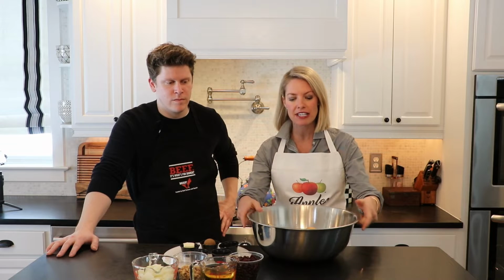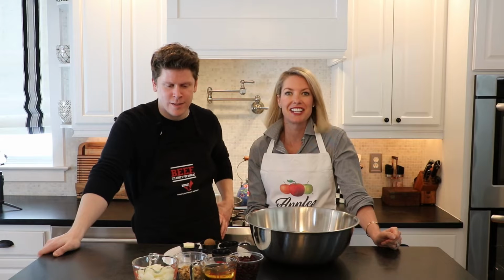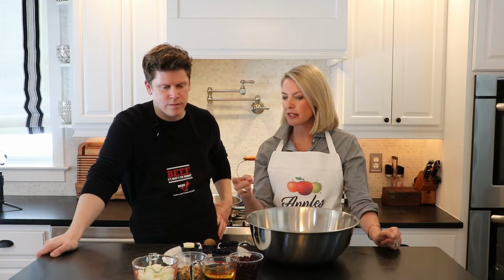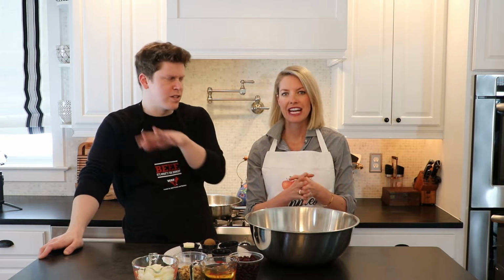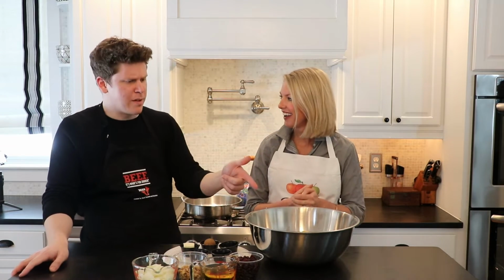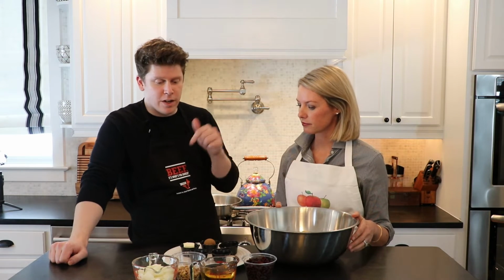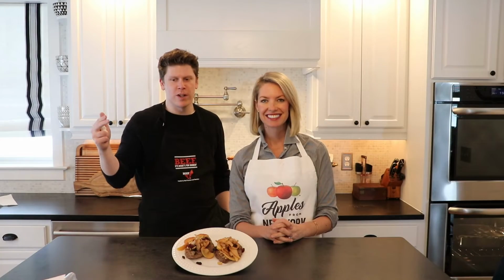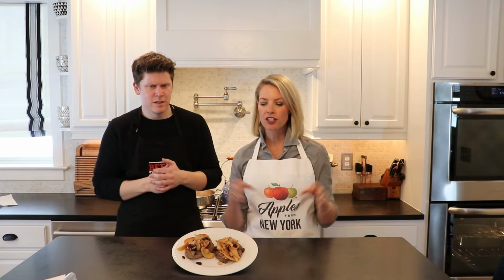Commodity Collab with Apples from New York ep. 1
We partnered with Apples from New York for a Commodity Collaboration! Our first episode is a cubed steak recipe with savory sautéed apples!